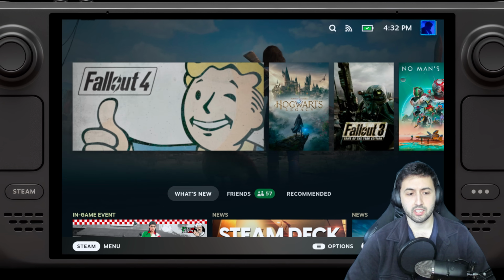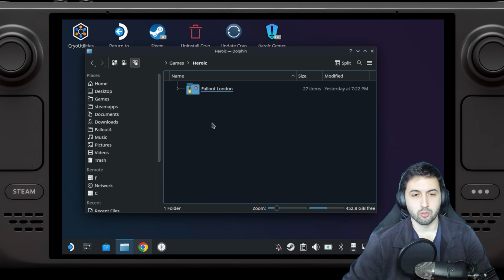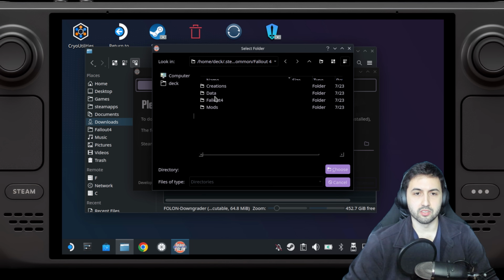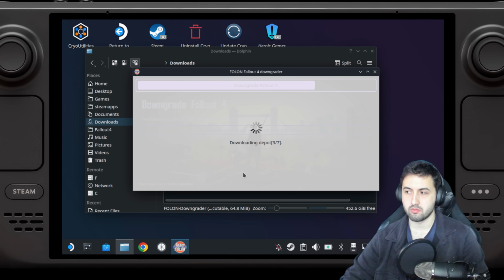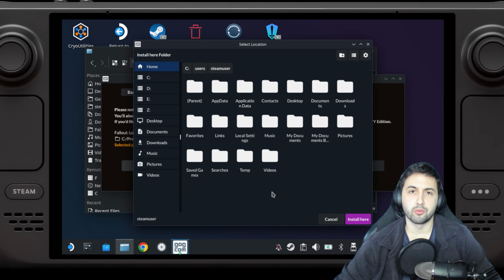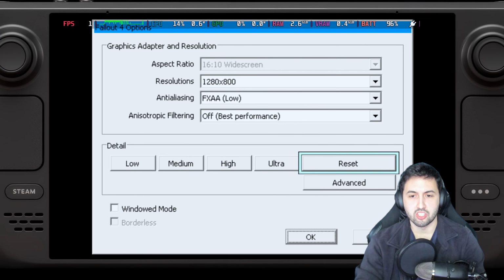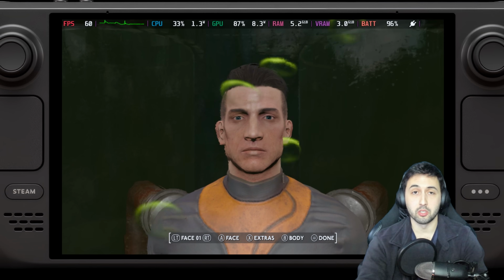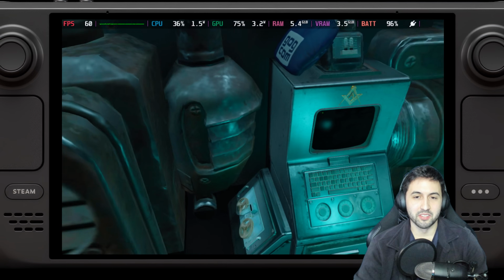How to install Fallout London on Steam Deck TUTORIAL - SteamOS - Linux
UPDATE: Downgrader for Linux is now missing, download the windows option, right click on it, "add to steam", open steam and launch the downgrader with any proton version.

Without the Buffout 4 mod the game crashes after the tutorial, download Buffout 4 , grab the extracted files of this mod, go to the Fallout 4 game folder, paste them in the \Fallout 4\Data\F4SE\plugins\

If you get any issues with the skills/perks, rename f4se_loader.exe into Fallout4Launcher.exe

👉Dock Used: JSAUX Docking Station 6-in-1

👉Steam Deck LCD 64GB Version (Updated to a 1TB NVMe SSD)

👉Airpods Pro 2nd Generation Noise Cancelling

00:00 - Overview
00:12 - Fallout 4 is installed? (you need to own all dlc)
00:31 - Fallout London Download (mod contents)
02:51 - Downgrading Fallout 4
06:59 - Installing Fallout London
10:20 - Game Settings used
11:27 - Fallout London First Launch